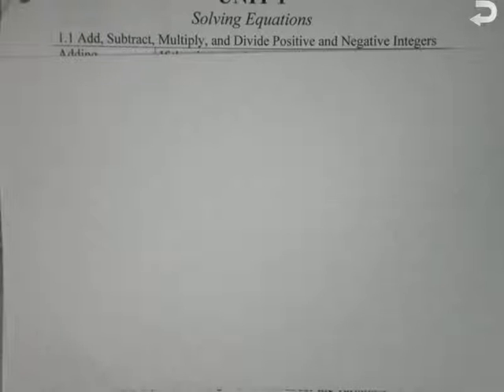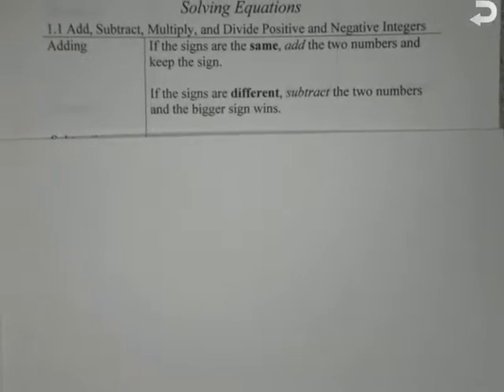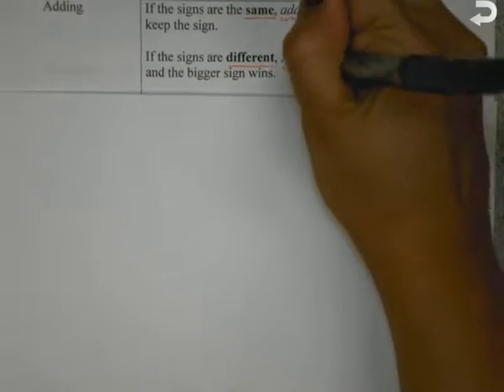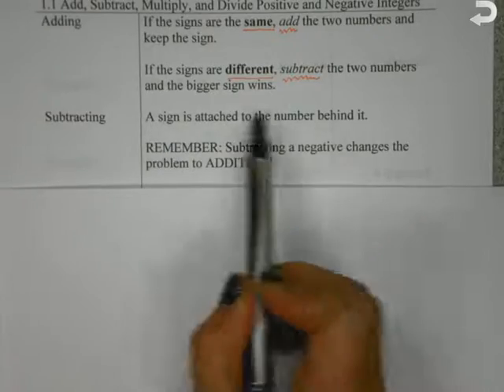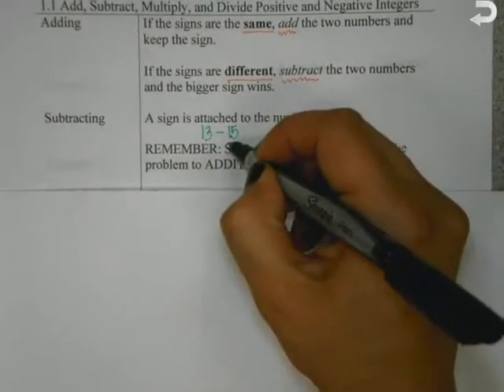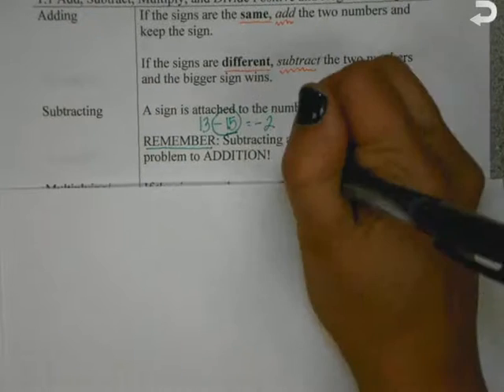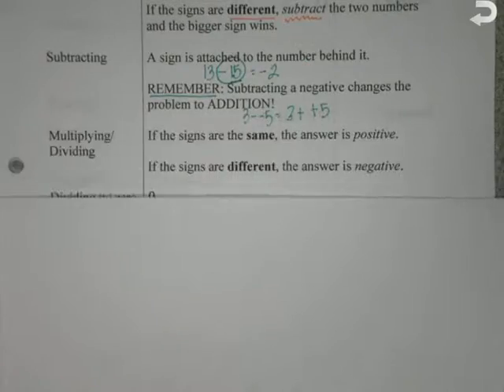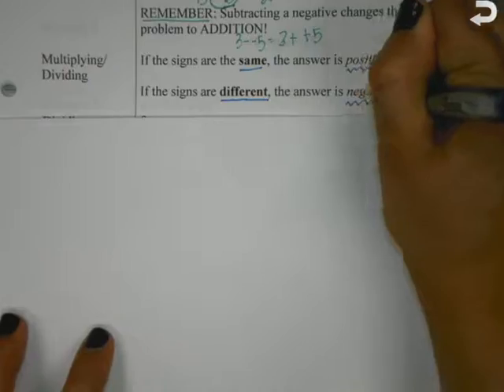Alg 1 1.1 Notes